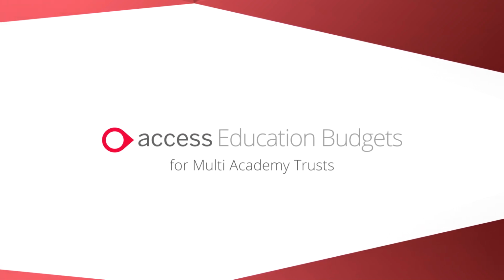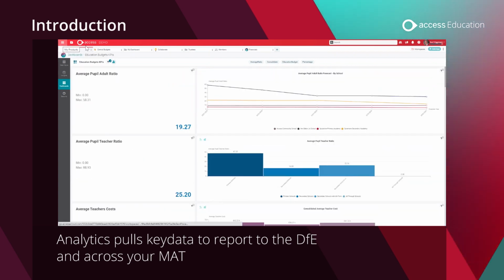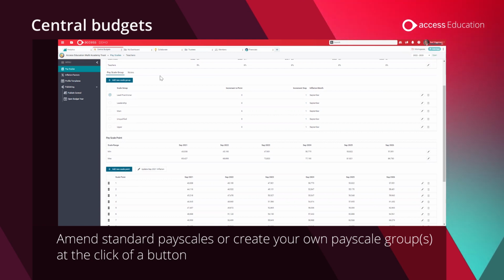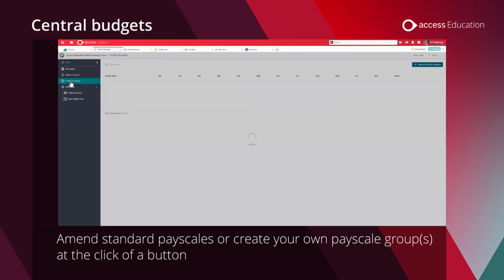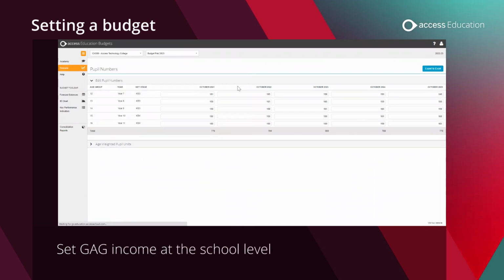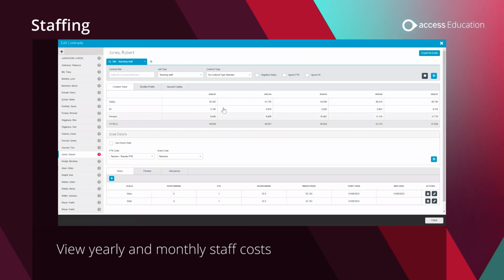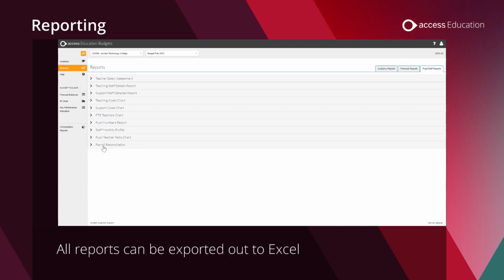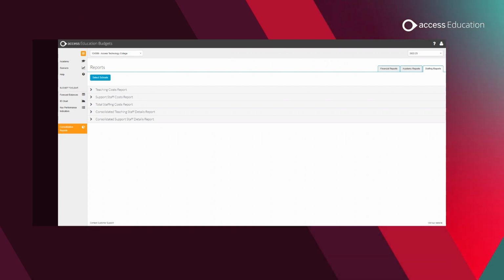Access Education Budgets for Multi Academy Trusts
Find out how budgeting software supports you within your Multi-Academy Trust (MAT) Designed by education specialists exclusively for the education sector, our education-specific software allows for trust-wide forecasting and reporting.

Contact one of our product experts at Access Education today for a free demonstration.